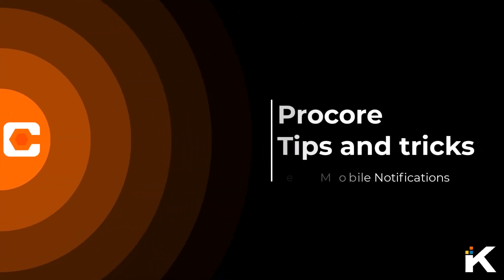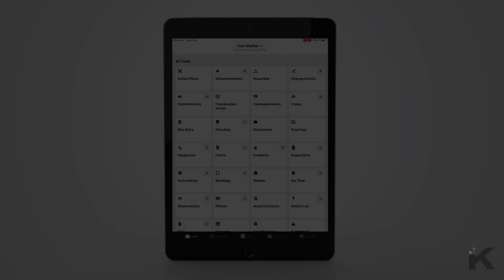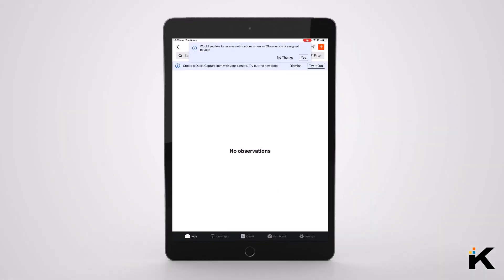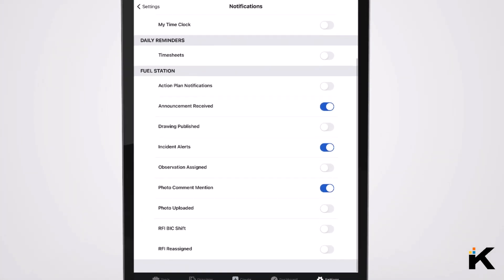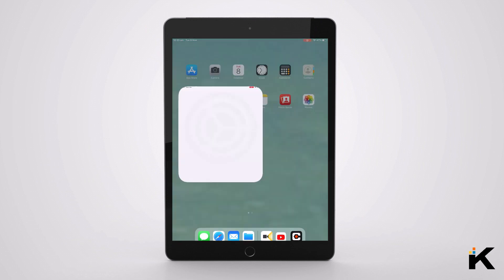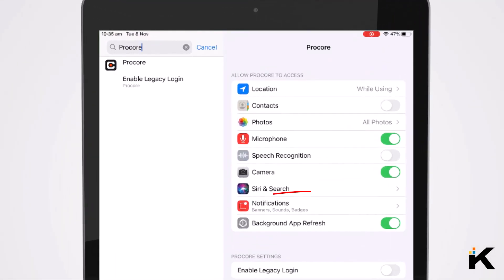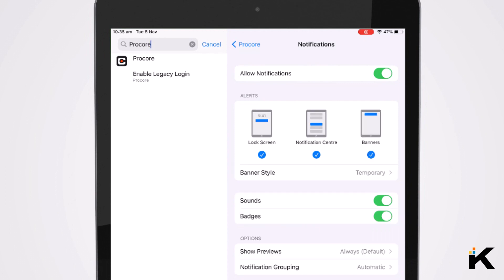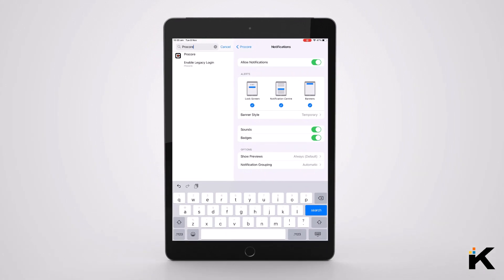Procore Tips and Tricks #4 - Mobile Push Notifications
Want to fine tune your Procore Mobile Push Notification?

Here is a quick walkthrough on how to customise Procore Notifications, as well as Notification settings on your device.

Want to learn more about Knight Solutions?

Reach out for a chat...

Phone
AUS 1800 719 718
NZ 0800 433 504